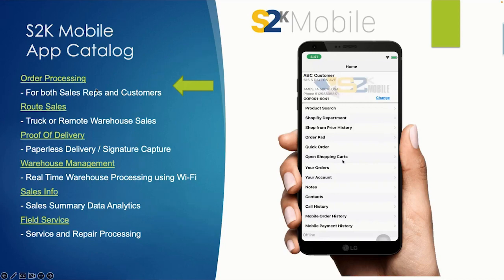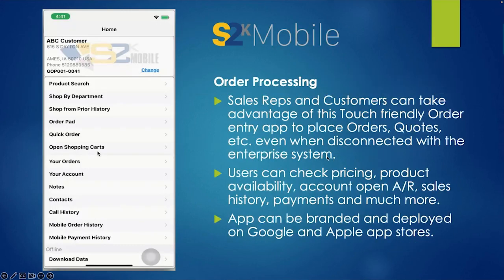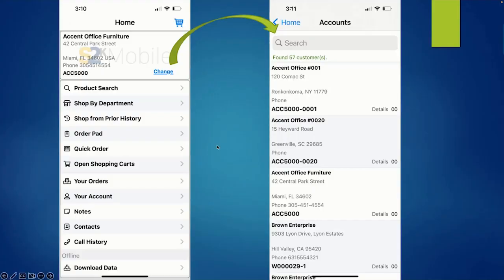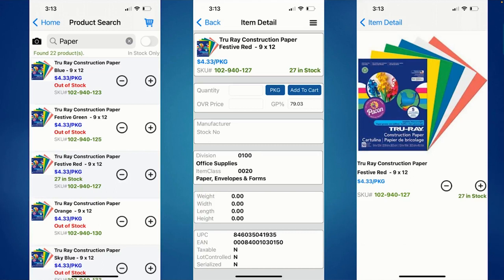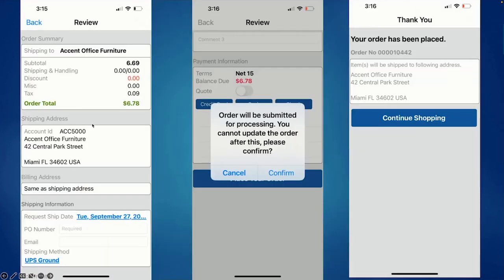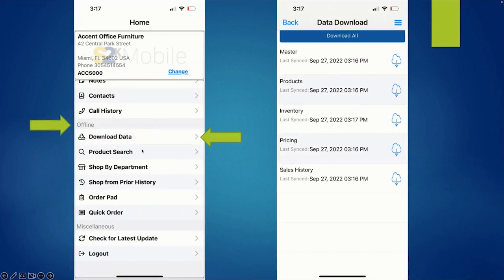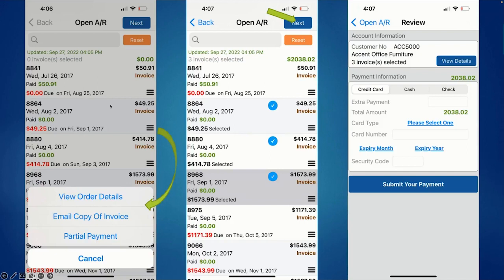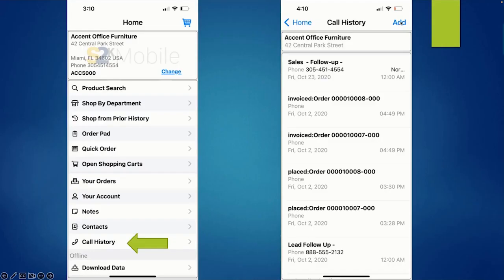Increase Order Frequency and Customer Loyalty with S2K Mobile Order Entry